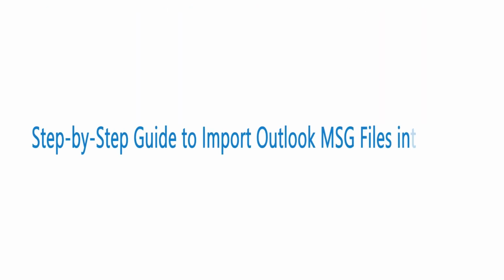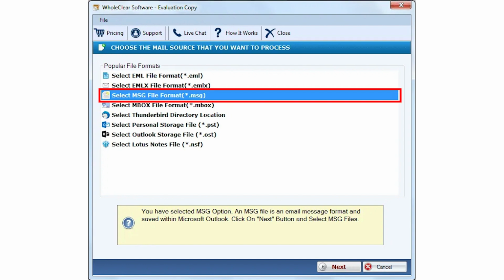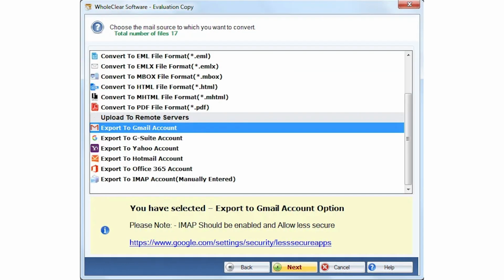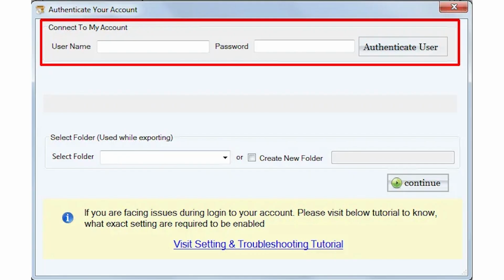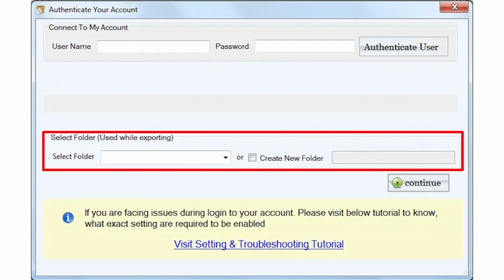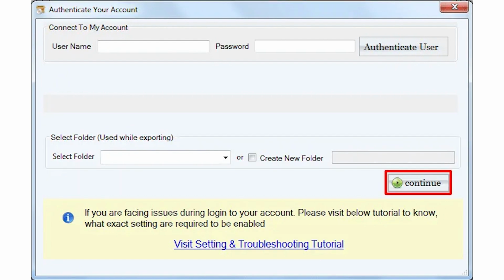How WholeClear MSG to Gmail Converter Works – Simple Guide to Import Outlook MSG Files into Gmail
Learn how to use WholeClear Software’s MSG to Gmail Converter. Watch a detailed video guide to import Outlook MSG files directly into a Gmail account securely.

Get a complete guide on converting Outlook MSG files to Gmail using the WholeClear MSG to Gmail Converter Tool. It allows users to migrate single or multiple MSG files into Gmail without losing email formatting, attachments, or metadata. This tool is a smooth, safe, and direct transfer of Outlook MSG emails to a Gmail account with full data accuracy. Bulk import of MSG files, preservation of folder hierarchy, and 100% data integrity. It supports MSG files from all Outlook versions—2021, 2019, 2016, 2013, and earlier. This tool is perfect for users switching from Outlook to Gmail or those who want to access Outlook email data from the cloud. It works on all Windows versions and does not require Microsoft Outlook installation. Try the free demo version to test the tool’s functionality before purchase.